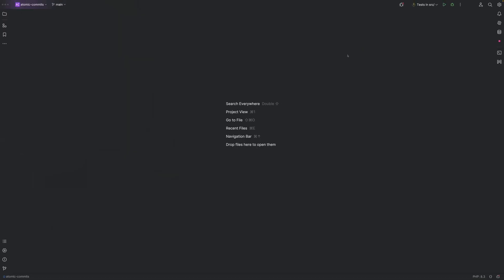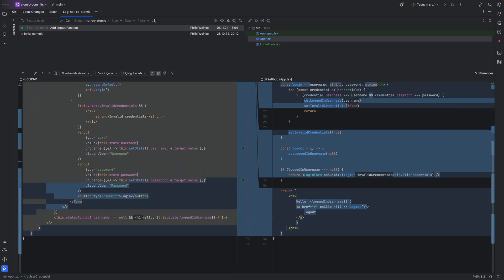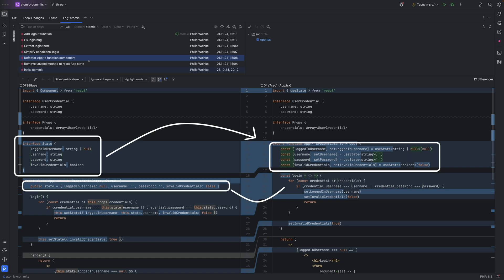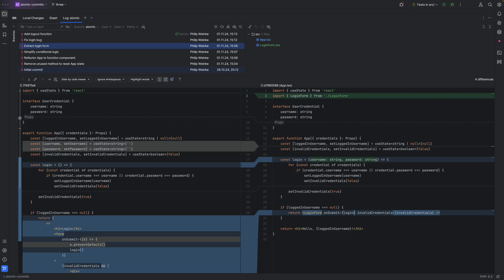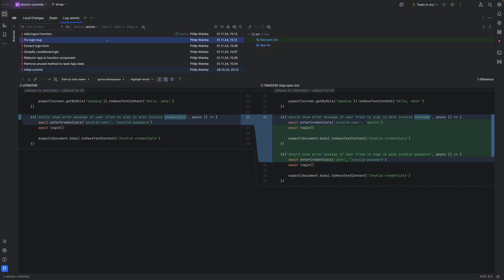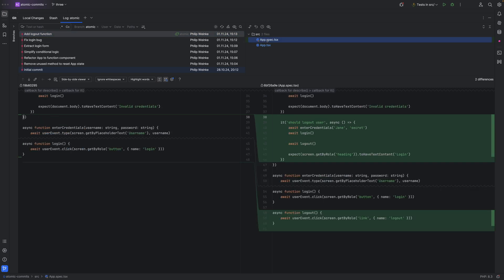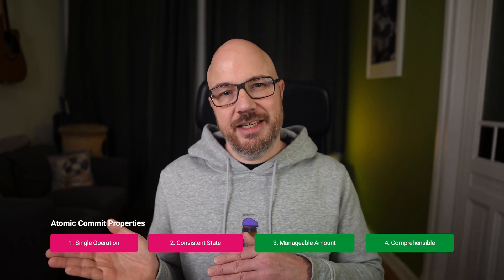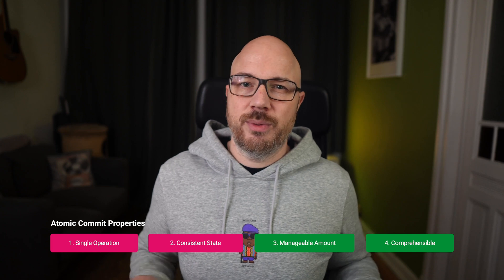Use Atomic Commits to Boost Your Productivity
In this video, I'll talk about what they are, what they look like, how they boost my productivity, and what other advantages they offer.

00:00 Intro
00:27 Atomicity
01:58 Example: the "average" commit
02:42 Example: atomic commits
04:27 Atomic commit properties
06:10 Not everybody likes atomic commits
06:50 Be more productive
08:37 Other benefits
09:30 Tips to get started
13:23 Outro